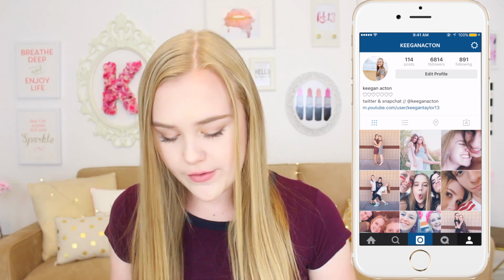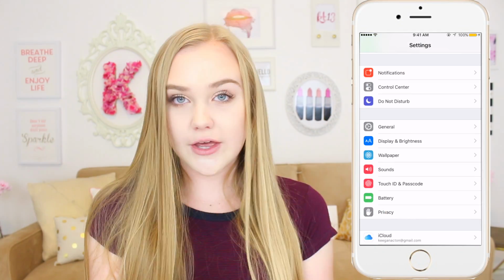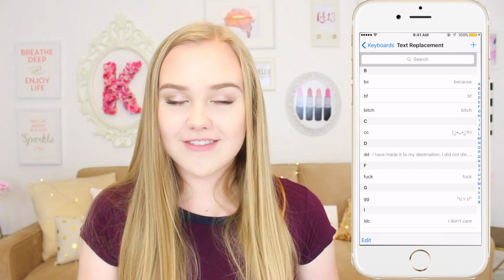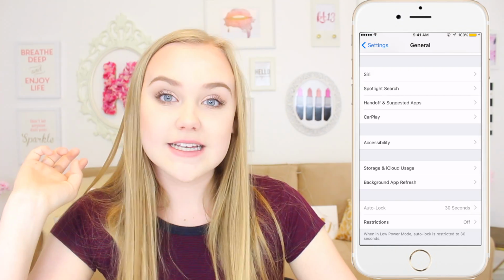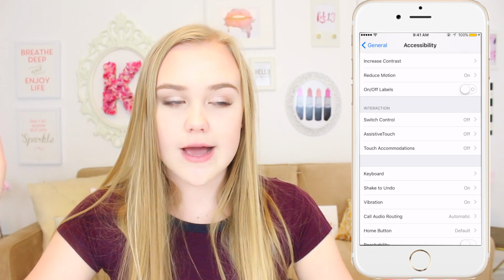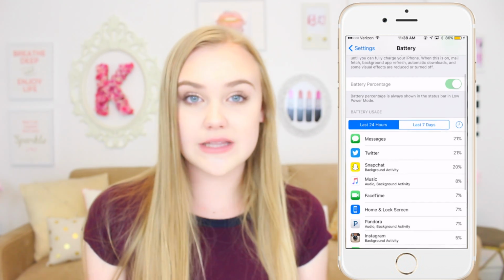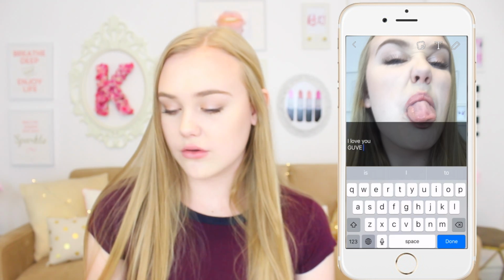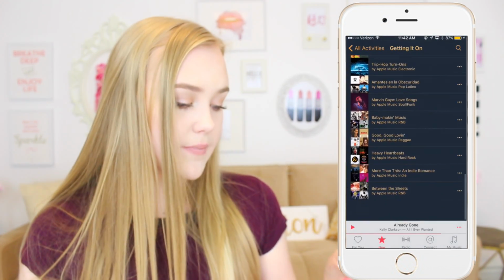iPhone Life Hacks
Time for the super requested "iPhone Life Hacks!" Let me know if they're any hacks in this video that you didn't know and comment some other hacks I did't mention! Hope you have an amazing day!

⇥ SOCIAL MEDIA ⇤
⇥ MUSIC ⇤
Spring In My Step by Silent Partner

⇢ MAKEUP ⇠
≫Makeup Forever Camouflage Cream Pallet in #1 and #2
≫Kat Von D Sombre
≫Tarte Amazonian Clay Blush in Dollface
≫Anastasia Brow Definer in Taupe
≫Urban Decay Eye Shadow Primer Potion
≫Morphe 35O Shimmer

⇢ SHIRT ⇠
≫Brandy Melville

⇢ PHONE CASE ⇠
≫Amazon
⇢ COMMONLY ASKED FOR VIDEOS ⇠

16. (March 7, 2000)

Sophomore in high school.

≫ What state do you live in?
Arizona (I'm not going to say where in Arizona for privacy reasons).

⇢ FILMING EQUIPMENT ⇠

≫ Canon t4i:

≫ Canon EF-S 18-55mm f/3.5-5.6 IS II SLR Lens:

Comment your favorite hack from this video!